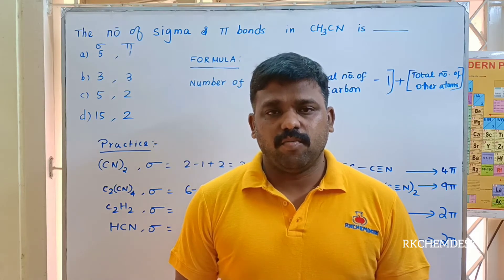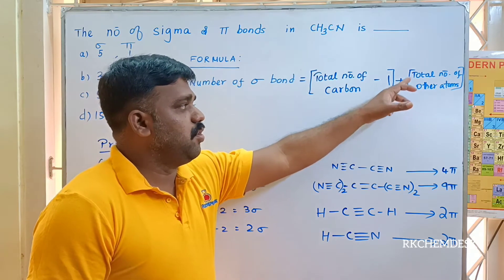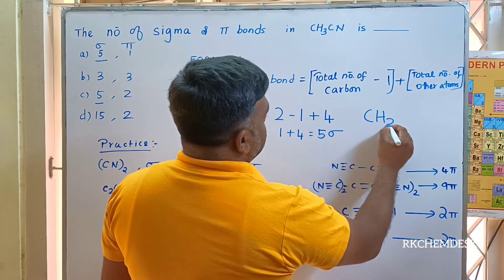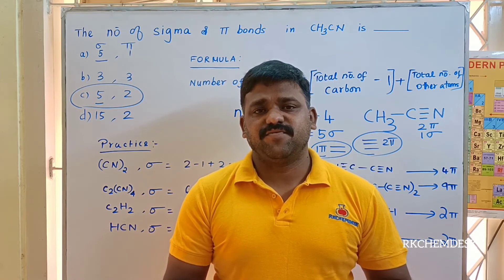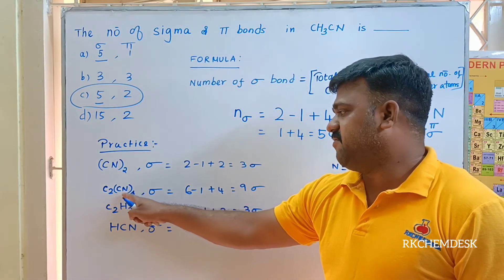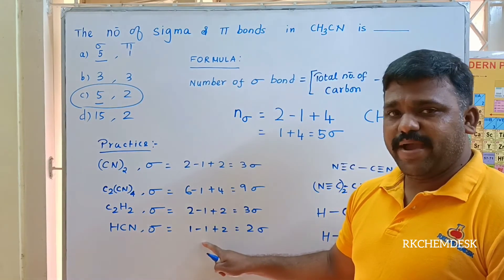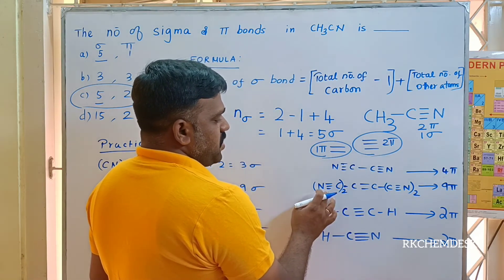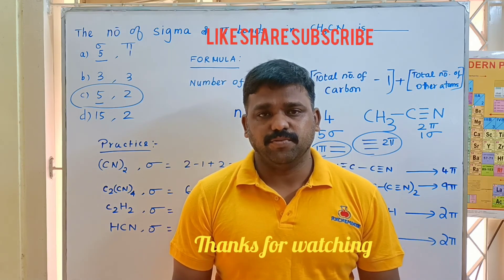HOW TO FIND SIGMA AND PI BONDS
Dr V Ranjithkumar